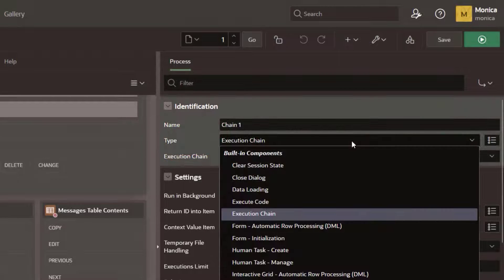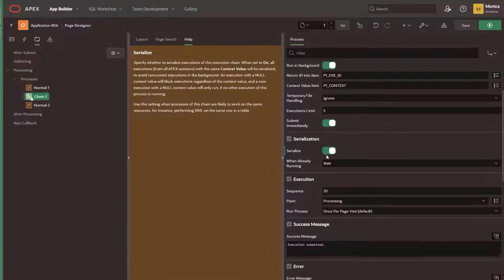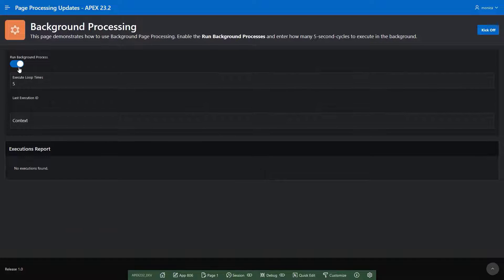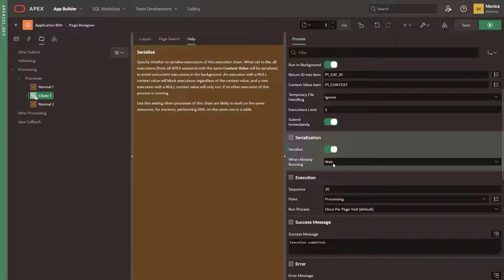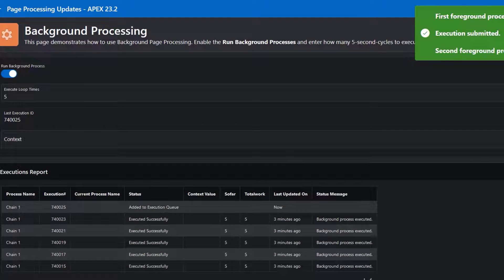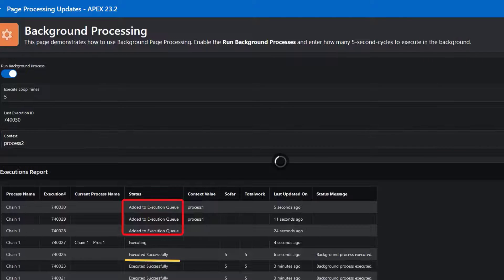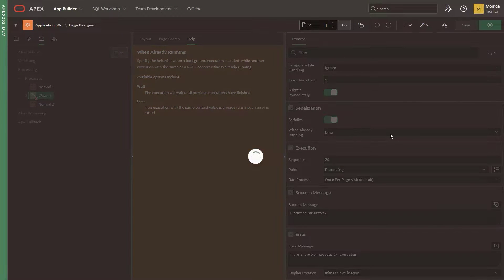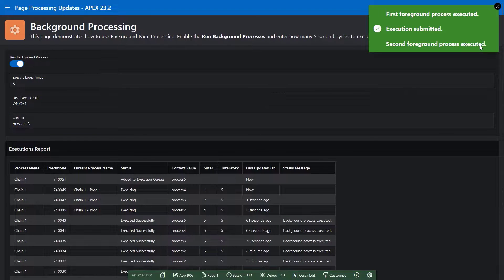Background Execution Chain Context in Oracle APEX 23.2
Associate a context value with a background execution chain and optionally serialize execution based on it.